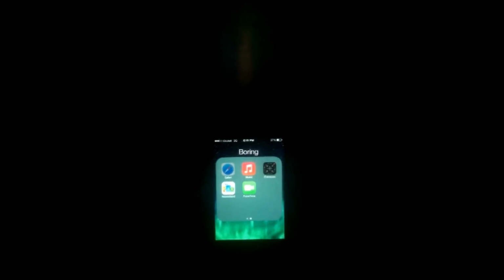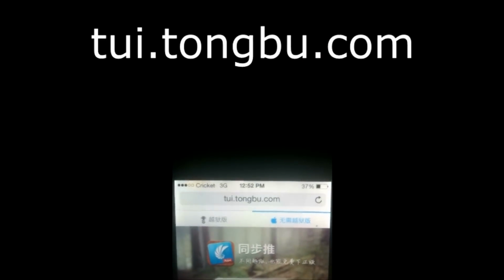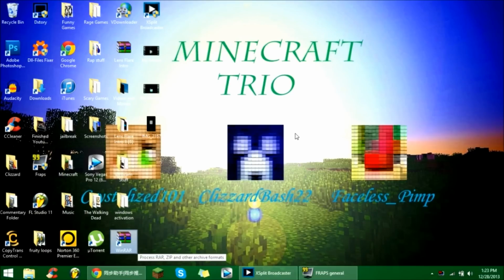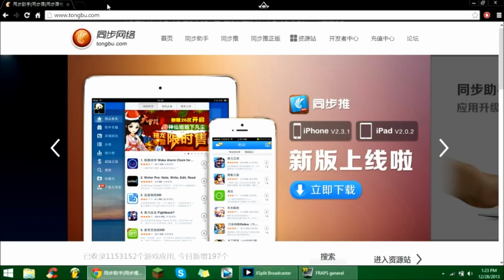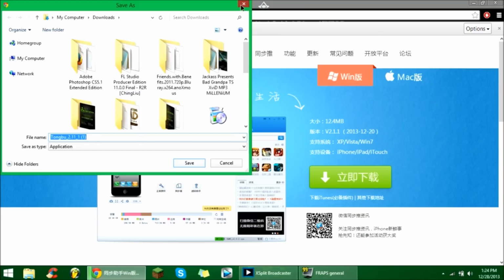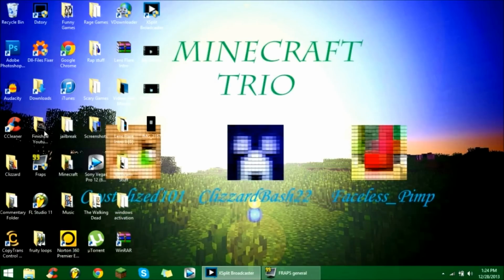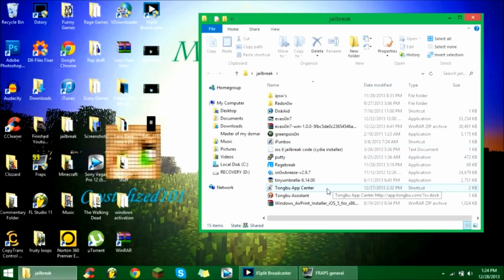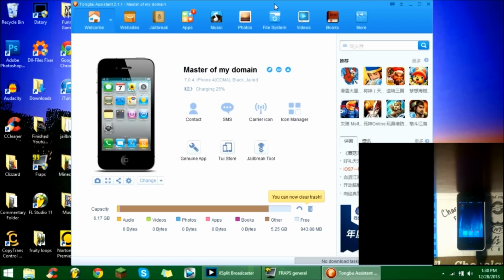(PC) How to Get Paid Apps for Free (Non-Jailbroken Vshare)